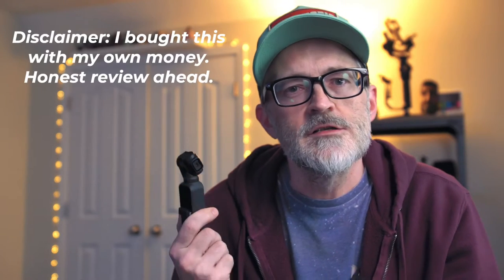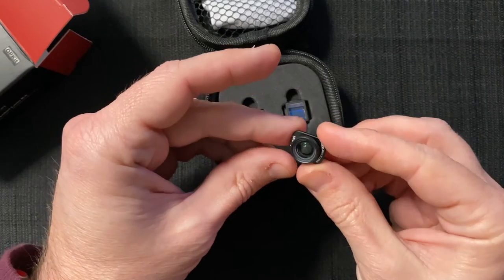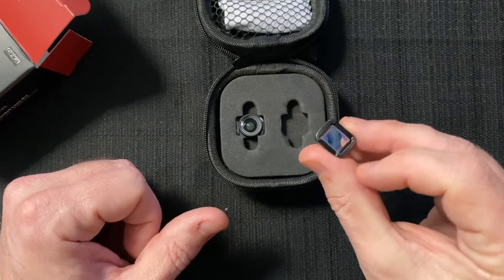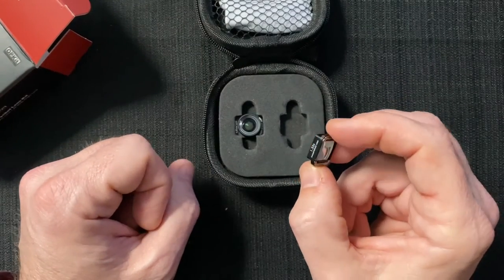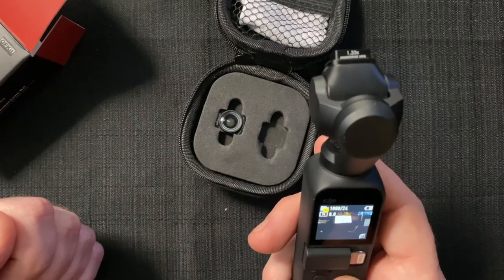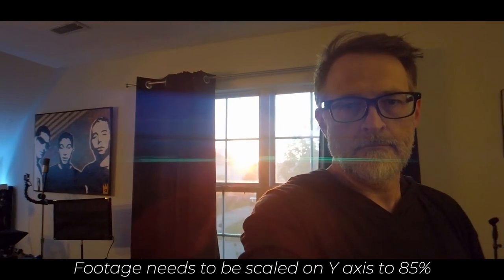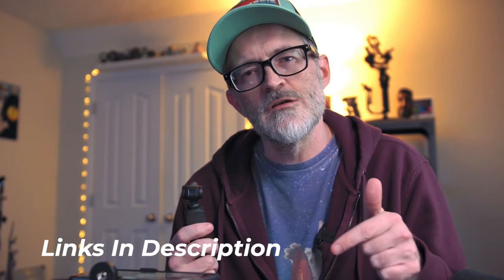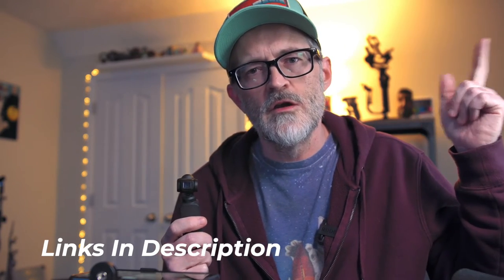ULANZI Anamorphic Lens for OSMO Pocket - Review and Sample Footage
This little lens set from Ulanzi is not bad. This review shows some sample footage from the Ulanzi anamorphic lens for the DJI Osmo Pocket.

Anamorphic and Wide Angle kit
Anamorphic only